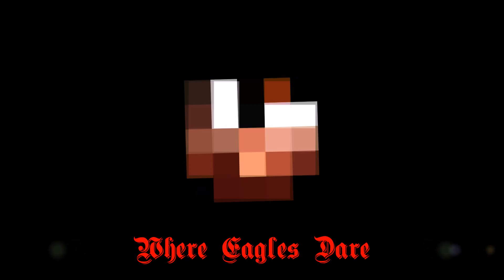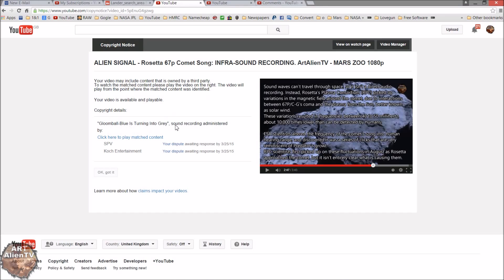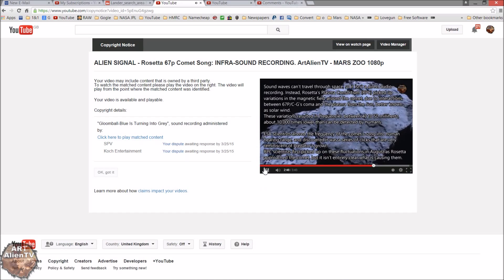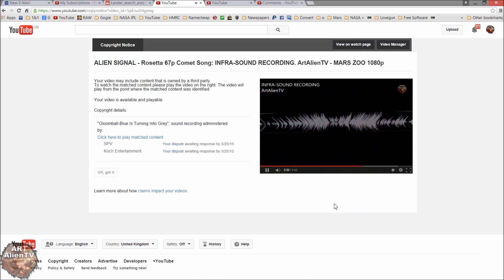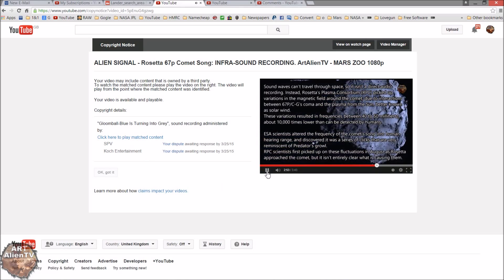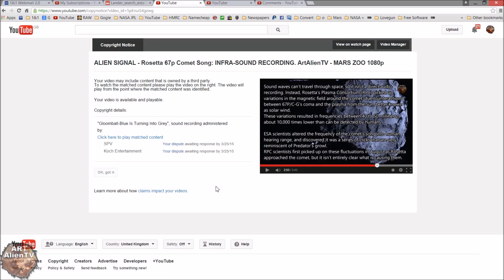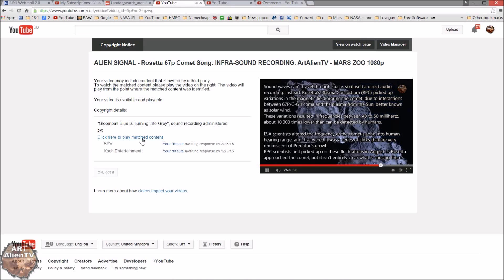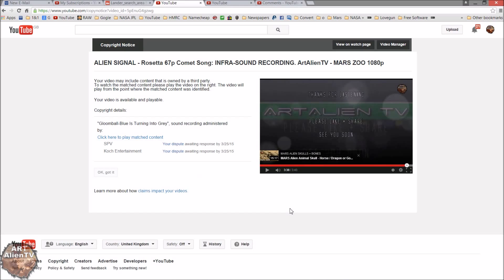DOES GOOGLE CLAIM PROVE COMET 67p SIGNAL IS ALIEN ? ArtAlienTV (Part 2)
🧐 (PLEASE WATCH PART 1 FIRST - " I have recorded this so that there is no dispute what part of the Comet 67p signal has been recognised as a piece of music by Google. This possible ET distress signal seems to be attracting attention from not just us Earthlings but from possible alien UFO's also. See my previous "COMET 67p TOWER & UFO's" video for more on this ".

A Google copyright claim on my recent "Rosetta 67p Comet Song" video may go some way to prove that the RADIO signal from this comet is in fact an alien subspace signal that is attempting to communicate with whoever picks it up. (Us)
Googles/YouTubes digital fingerprinting software has flagged the 67p signal section of the videos audio content even though it is supposedly just random/naturally occurring noise according to the ESA and other scientists around the world.
When listened to as it sounds from the ESA website (or in my video/link below) it is hard to make out any obvious sequences.
In part 3, I will include the time-stretched audio of the signal that sounds very different.
This may turn out to be a crucial piece of evidence in this on going anomalous episode. It indicates that the signal is musical/mathematical in some way and may contain recognizable scale sequences / frequencies or tempos that could perhaps be decoded.
Let me make this absolutely clear. The only part of the audio in the video that is disputed is 34 seconds from where the comet signal starts. Nowhere else before or after. (2.43 minutes)

The actual sound of this so called comet is a series of low subsonic booms that seem to have some pattern to them. They climb and drop in tempo and pitch. Unfortunately the ESA have manipulated the sound and added reverb effects making it hard to try and decode. Once I have uploaded the time stretched and slowed down version it should be easier to study as it will be nearer to the actual signal in it's original state. I will call on researchers and musicians with knowledge of music and mathematical patterns to investigate it further. Something I am sure that the ESA are most likely doing already.

LISTEN TO THE SIGNAL AS IT SOUNDS NOW: (LINK BELOW)

First published on YouTube by ArtAlienTV 16th March 2015.
Except no impostors!